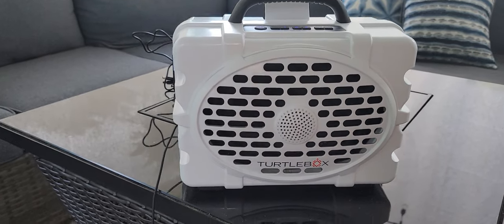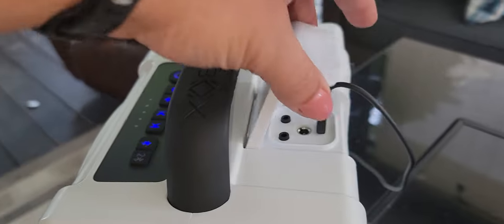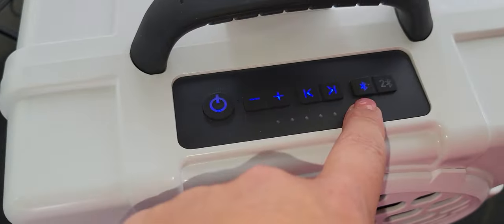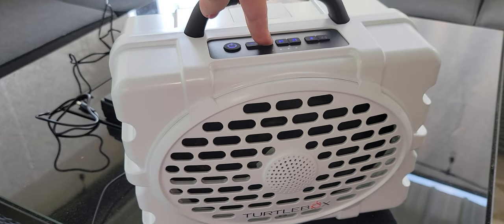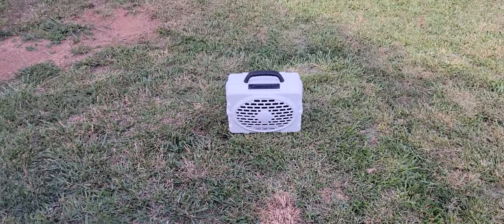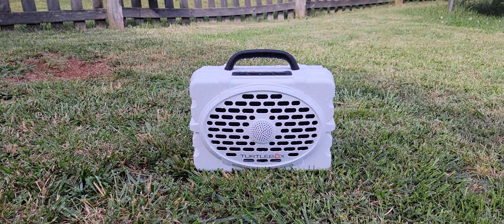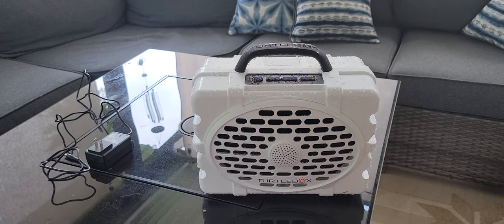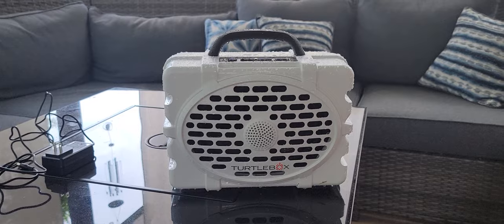🤯 Shockproof and Waterproof: Turtlebox Gen 2 Waterproof Speaker Demo & Review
🔊 Looking for the ultimate outdoor Bluetooth speaker? Check out the Turtlebox Gen 2! 🐢🎶

In this video, we review the Turtlebox Gen 2, a rugged and powerful portable Bluetooth speaker designed for outdoor adventures. Whether you're camping, hiking, or hanging out by the pool, this speaker delivers impressive sound quality and durability.

(ad)

With its robust design, the Turtlebox Gen 2 is built to withstand the elements. It's water-resistant, dustproof, and shockproof, making it ideal for outdoor use. The speaker's tough exterior ensures that it can handle whatever nature throws its way, so you can focus on enjoying your music without worrying about damage.

One standout feature of the Turtlebox Gen 2 is its incredible sound output. Powered by Bluetooth 5.0 technology, this speaker produces loud and clear audio with deep bass, allowing you to immerse yourself in your favorite tunes wherever you go. The volume can go impressively loud, ensuring your music can be heard over outdoor activities.

Setting up the Turtlebox Gen 2 is a breeze. Simply pair it with your smartphone or other Bluetooth-enabled device, and you're ready to start streaming your music wirelessly. The speaker also boasts an impressive battery life, keeping the music playing for hours on end.

Whether you're hosting a backyard BBQ, hitting the beach, or embarking on a wilderness adventure, the Turtlebox Gen 2 is your perfect companion for outdoor sound. Get ready to elevate your outdoor experience with this rugged, loud, and dependable Bluetooth speaker.

(ad)

🔥 Key Features:

Rugged and durable design
Water-resistant, dustproof, and shockproof
Powerful and clear sound with deep bass
Bluetooth 5.0 connectivity
🎵 Elevate your outdoor adventures with the Turtlebox Gen 2 and experience music like never before! 🌲🌊